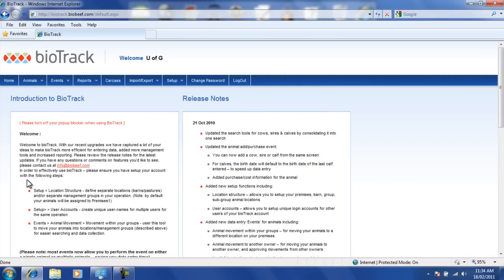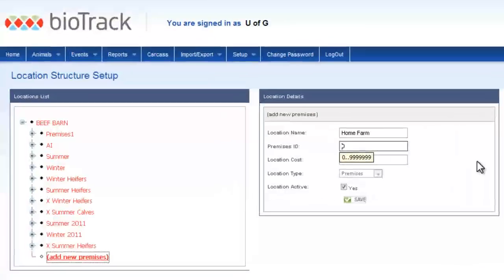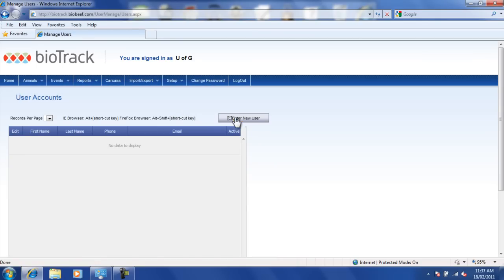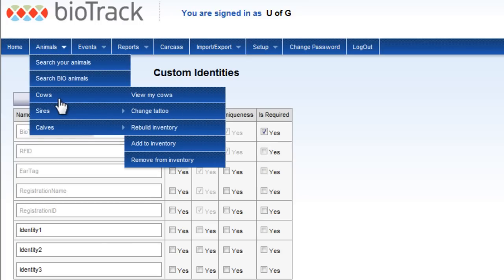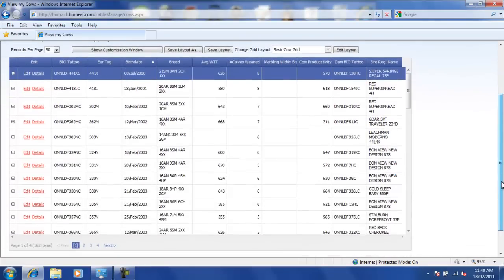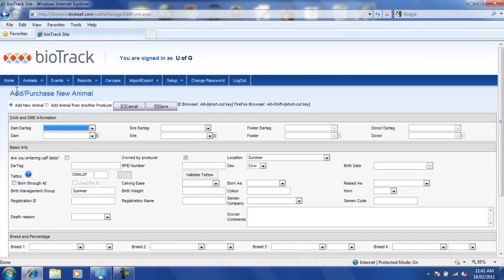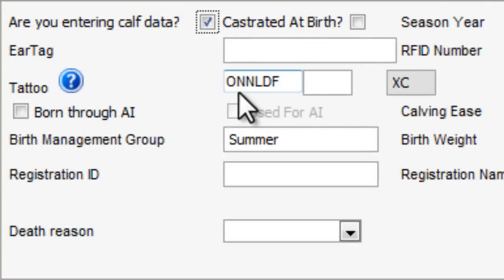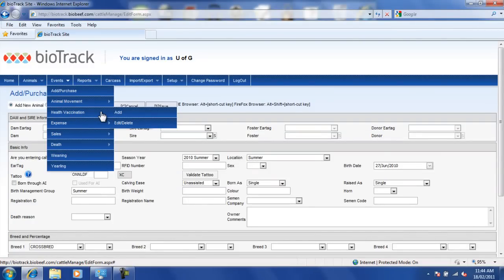BIO Beef bioTeck demo HD 1 of 2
bioTrack Livestock Management
This new online record keeping system offers you convenience, simplicity and security. All information (pedigree, health records, genetic evaluations, carcass characteristics) can be stored, allowing automatic age verification, simple tracking of health records, evaluations of your choice and the ability to connect with information on that animal at any time. Other programs let you manage data on your farm but bioTrack lets you see beyond your farm gate. This allows you to make better business decisions that affect your bottom line.